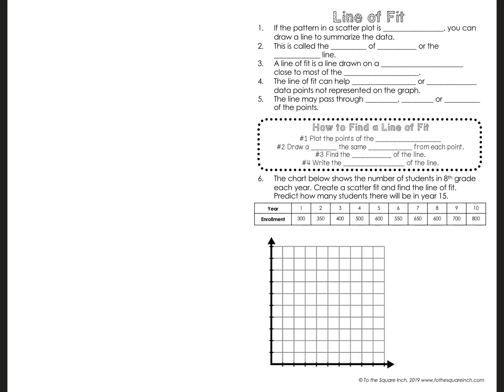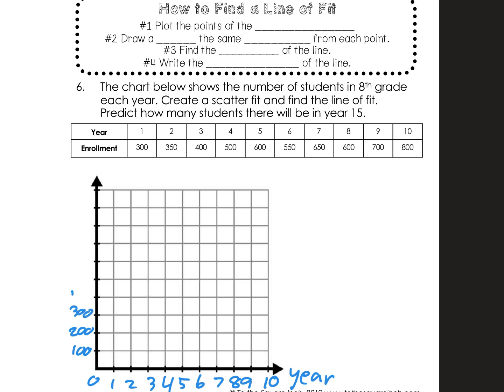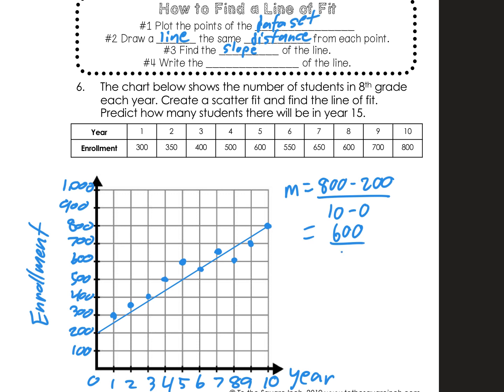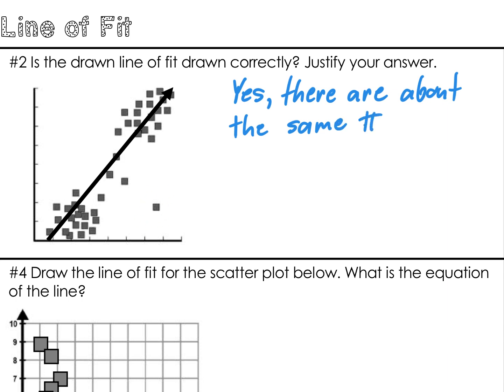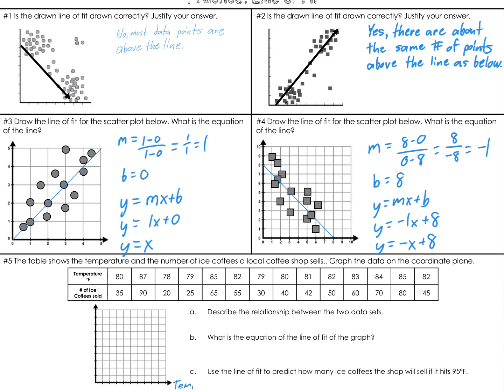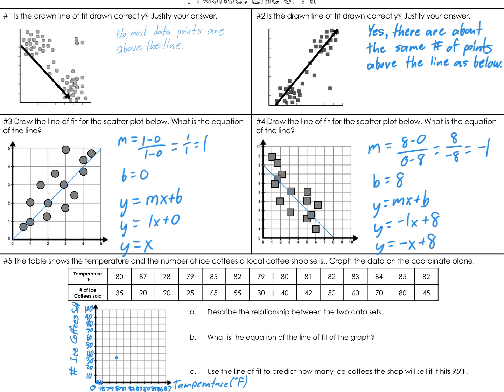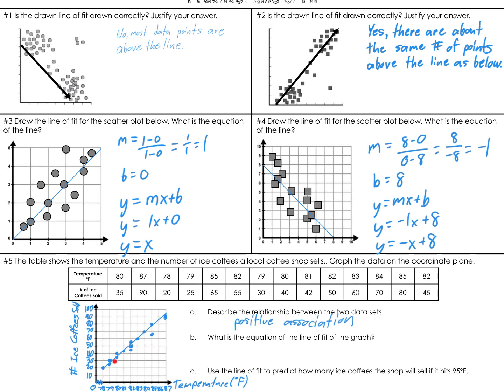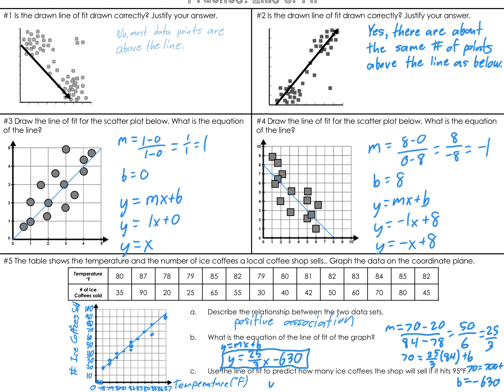Line of Best Fit